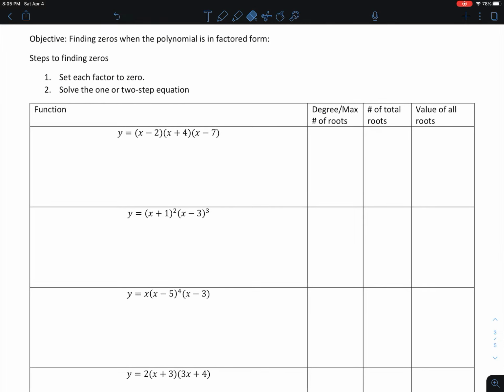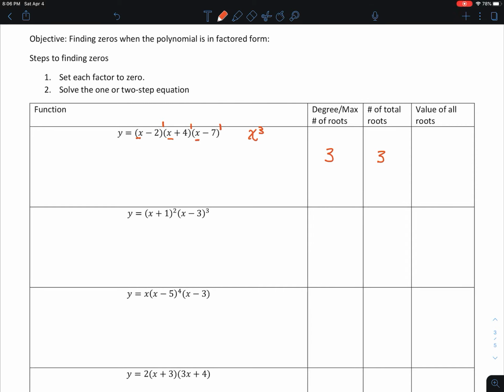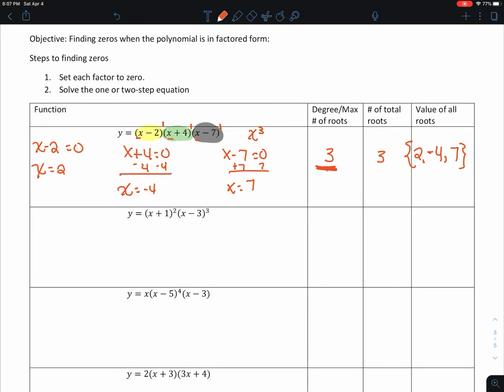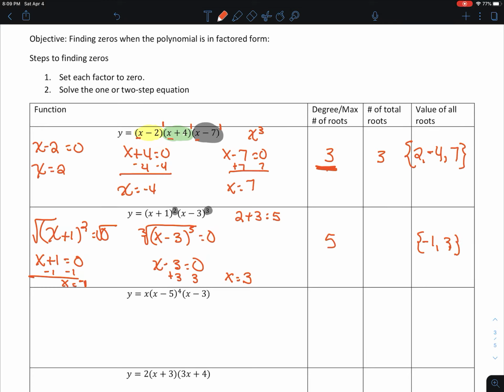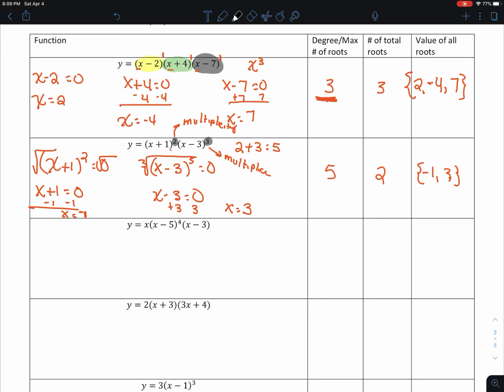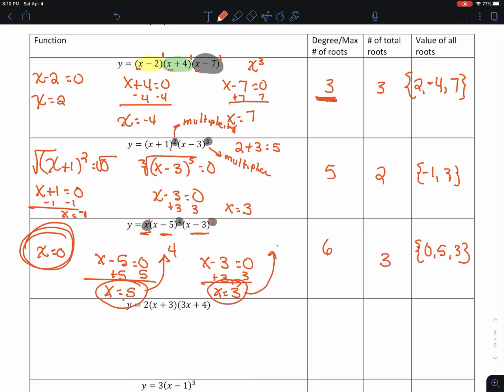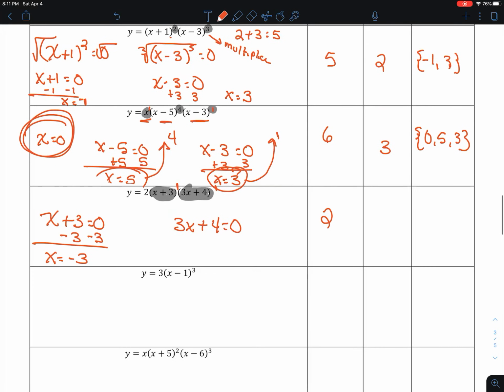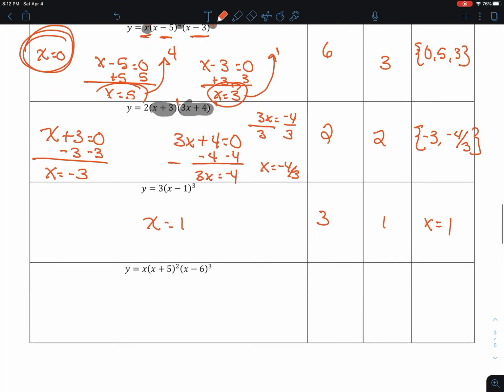Solving Polynomial (Factored form)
Roots and degrees